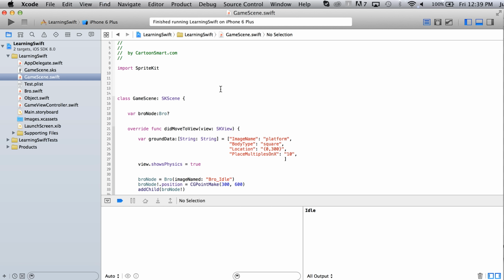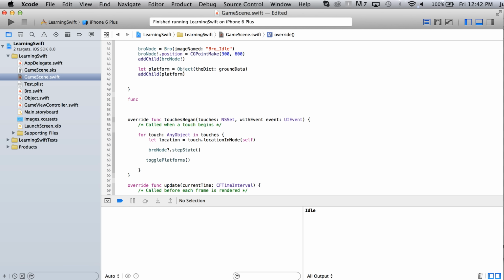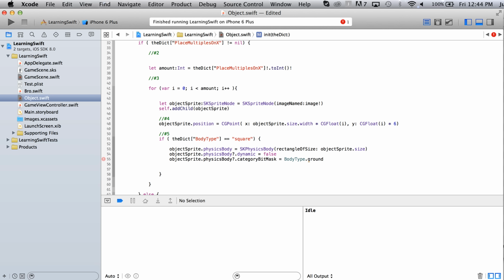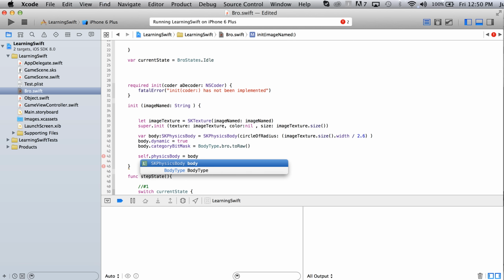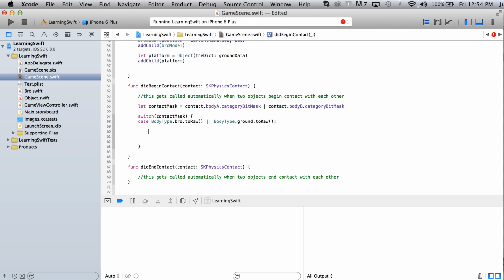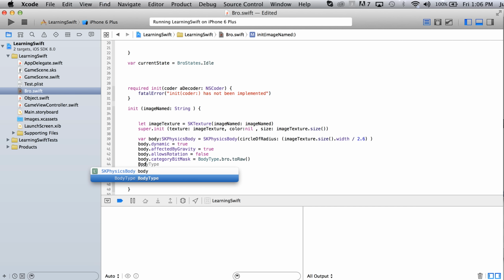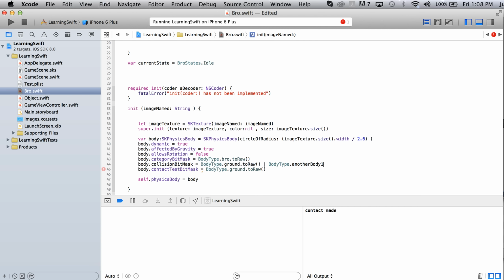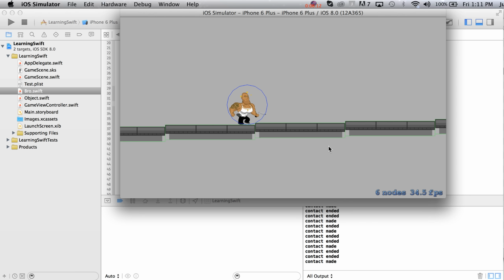Learn Swift and Sprite Kit - Day 5 - Physics Contact Listeners / Collision Detection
Update: toRaw() is now rawValue in Xcode 6.1

Day 5, In this video we'll look at creating collision / contact listeners in the GameScene class. This will enable us to test when two objects have collided with each other (or through each other). We'll look at code specifics such as SKPhysicsContactDelegate, categoryBitMask, collisionBitMask, contactBitMask and plenty more.

I'll be documenting my daily adventures learning Swift. The highs, the lows, it'll all be here. Although I'm no novice to game programming (I've written a book, recorded hundreds of hours of programming tutorials and created an iOS game engine), this is a brand new programming language for me too. So I'll get tripped up on the same things as you.